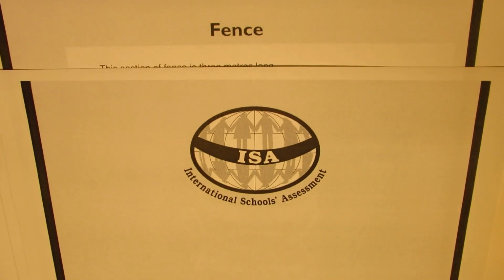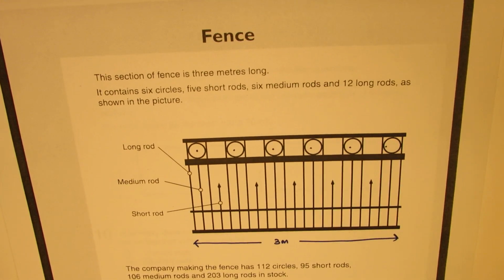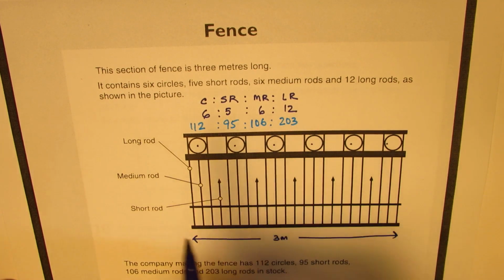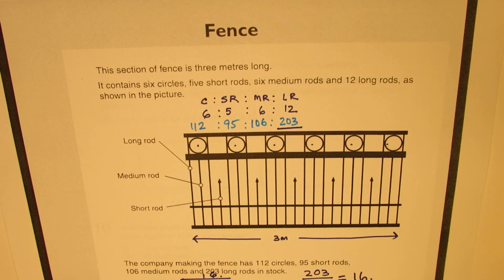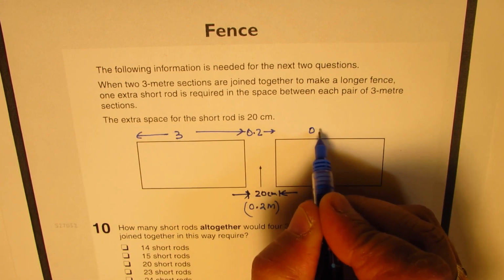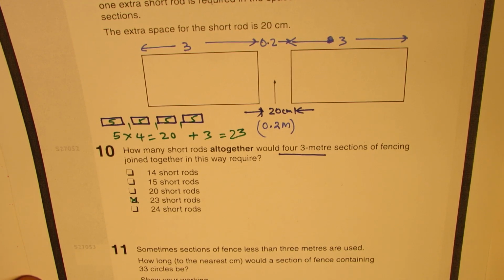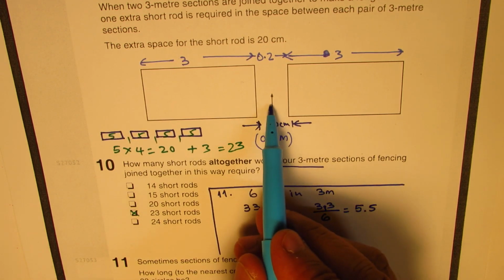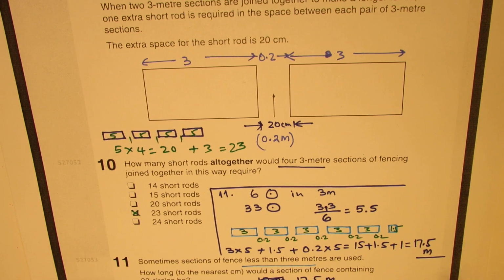Fence Length and Height Related Wordproblem